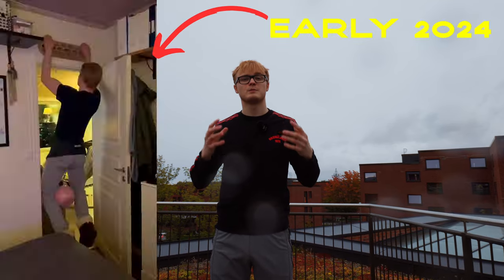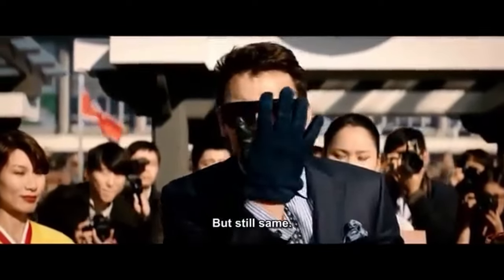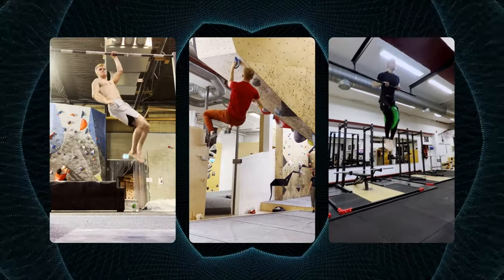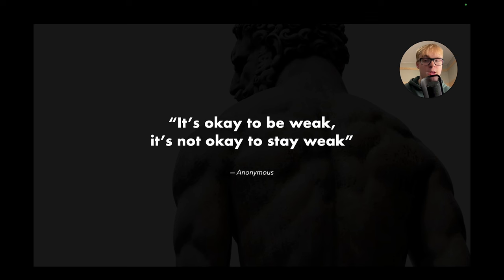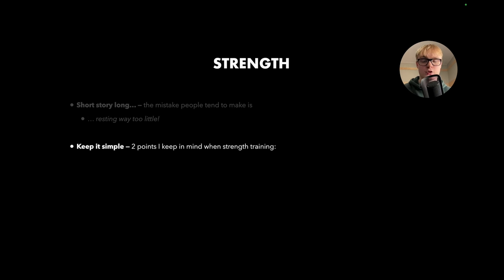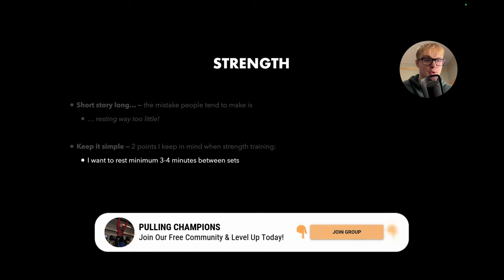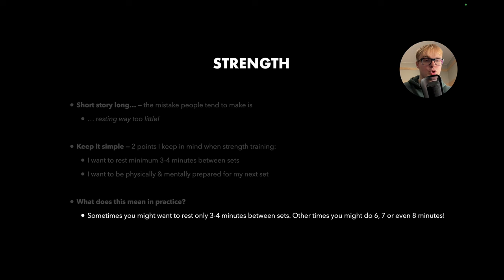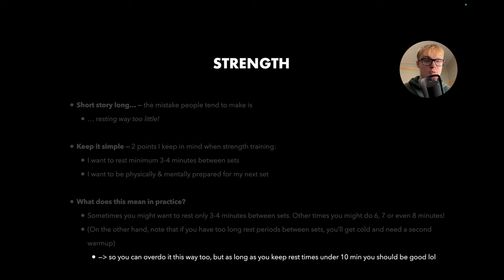Simple Rest Time Rule for MAX Strength Gains